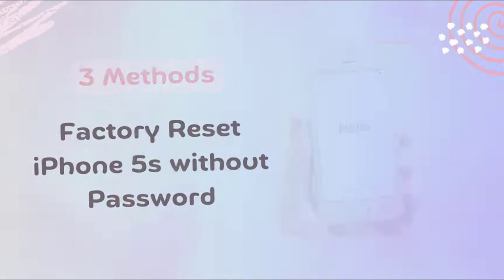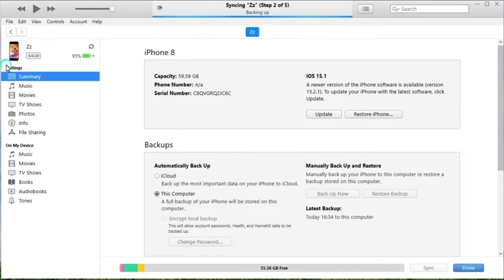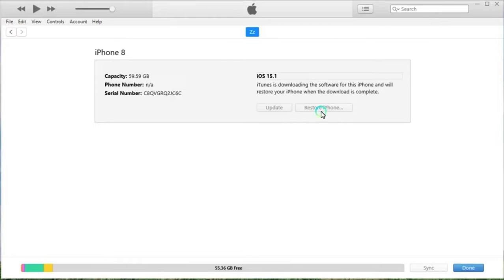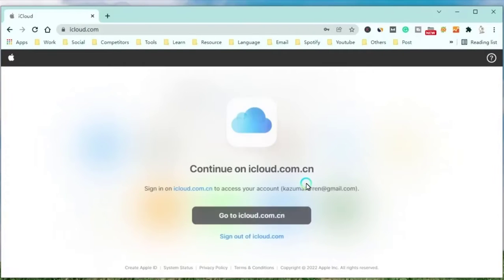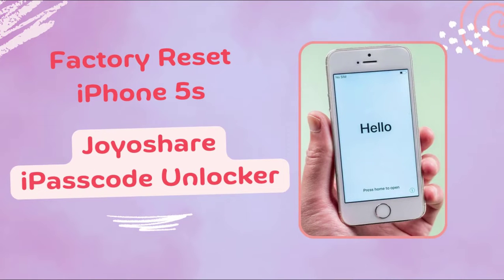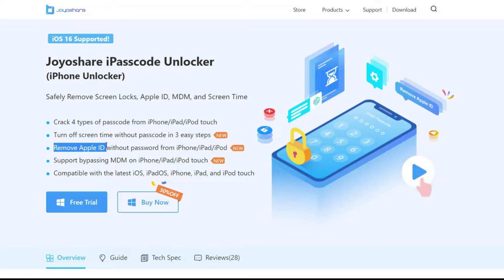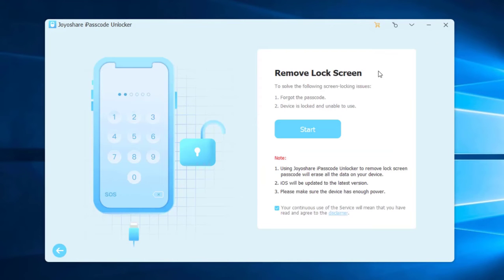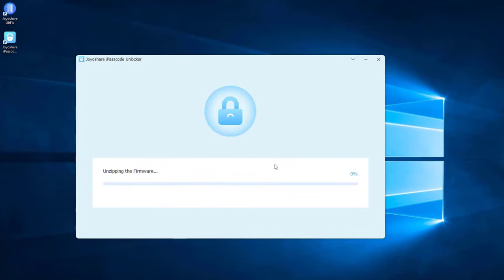iPhone 5s Factory Reset without Password? Let’s Fix It Easily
How to factory reset iPhone 5s without password by using Joyoshare iPasscode Unlocker

How to factory reset iPhone 5s without password? Actually, it is very easy to do. In this video, we will show you 3 methods to factory reset iPhone 5s without password. To know more details about how to bypass iPhone security lockout, you can go to 👇

Method Covered:
0:00 Introduction
0:16 Method 1. Factory Reset iPhone 5s with iTunes
0:51 Method 2. Factory Reset iPhone 5s with iCloud
1:22 Method 3. Factory Reset iPhone 5s with Joyoshare iPasscode Unlocker